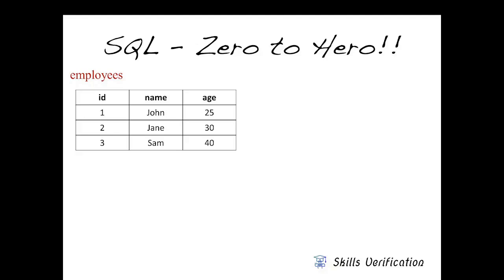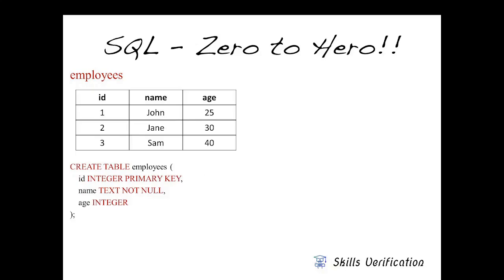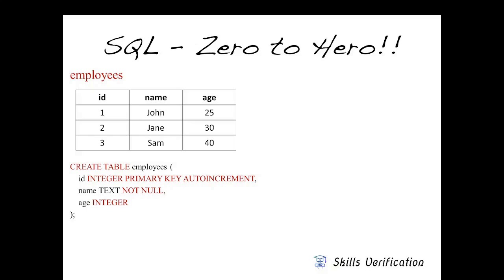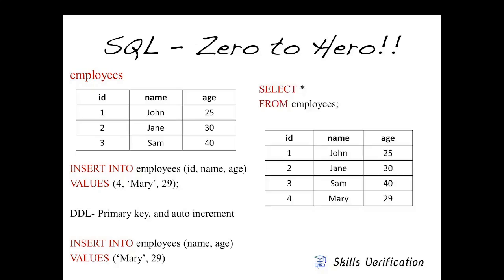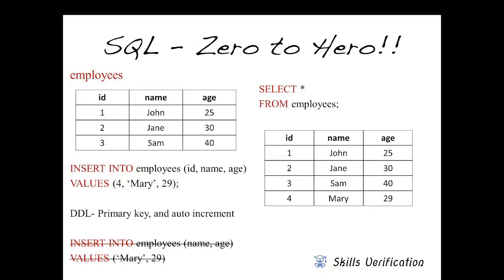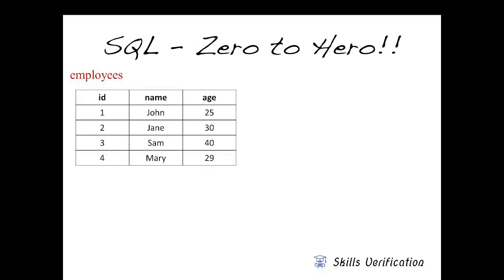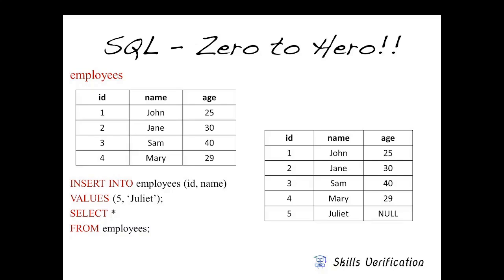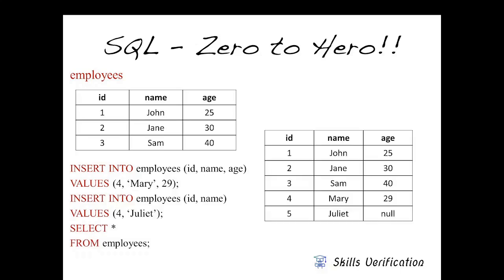SQL Zero to Hero Module 1 Video 10 - SQL INSERT INTO